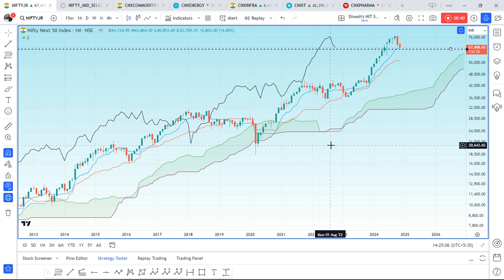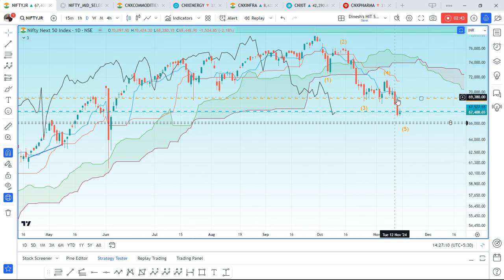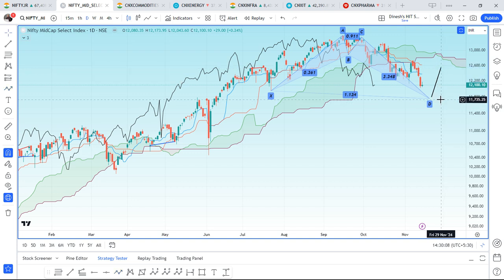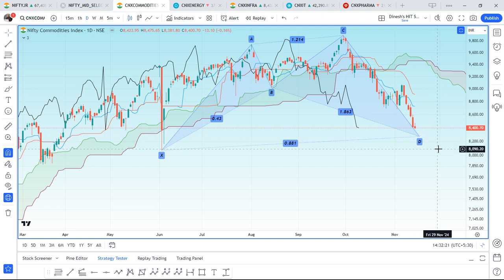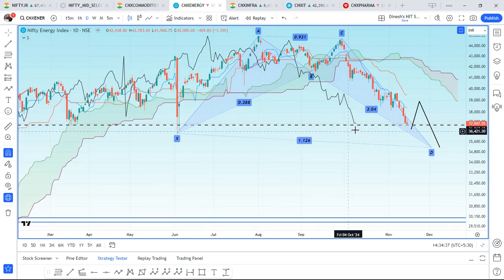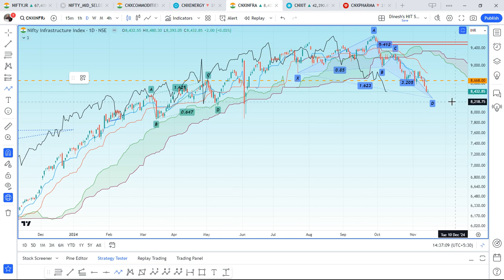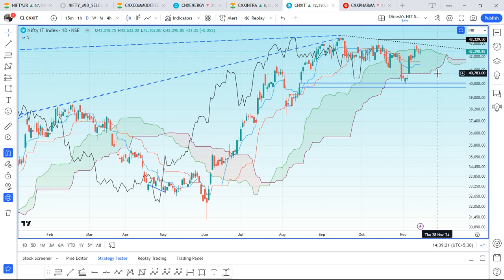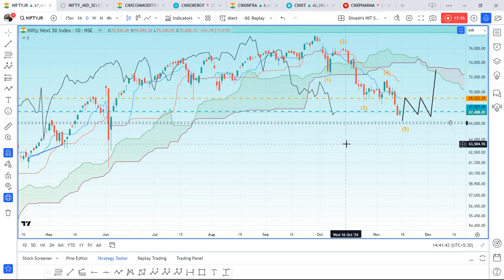Stock Market Analysis - Nifty Jr, Mid Select, Commodities, Energy, Infrastructure, IT & Pharma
Sector-based analysis based on the multi-timeframe Japanese study Ichimoku, Fibonacci-derived Harmonic Trading Patterns & Elliott Wave Thoery.